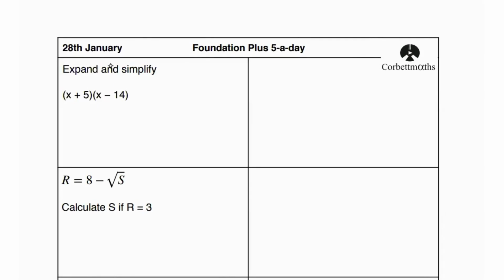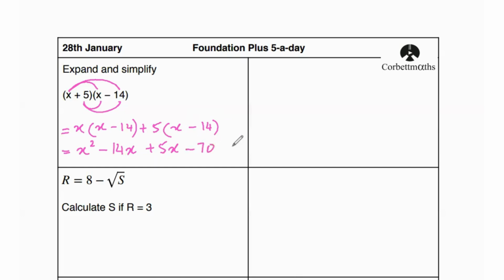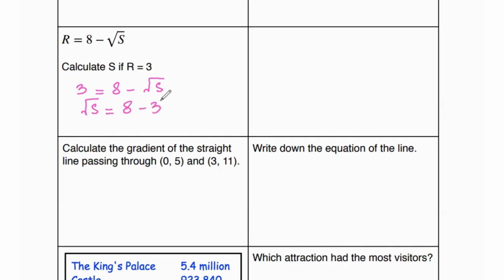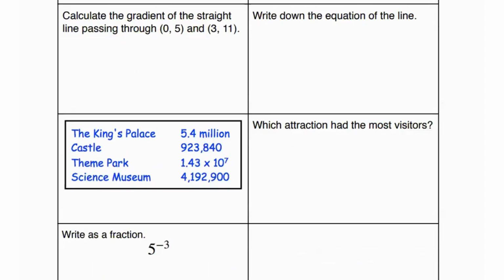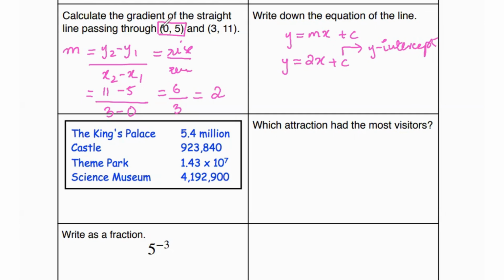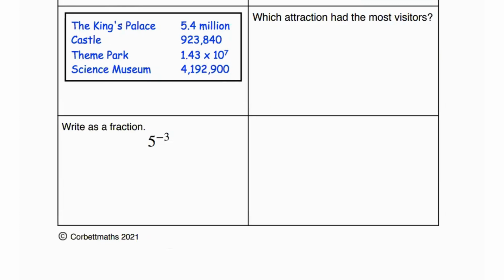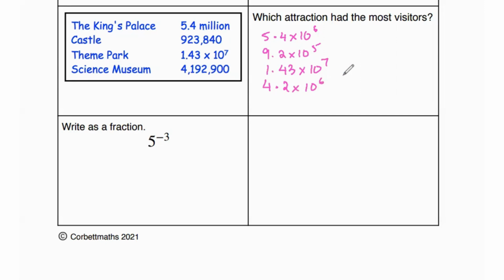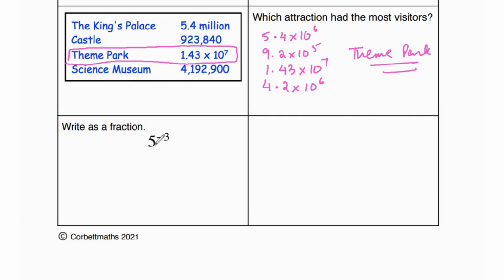Day 28: Revise GCSE Maths Edexcel Foundation Plus (5 QUESTIONS A DAY FOR GRADE 6)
This GCSE maths Edexcel foundation series aims at providing a quick revision for gcse maths foundation revision for your exam prep. Each video will touch upon five different GCSE edexcel foundation maths topics and discuss how to solve questions in detail. With the aid of this GCSE maths series, it will become much easier for you to aim for a Grade 1,2 & 3 and easily make sure that you are done with your GCSE foundation maths revision on time.

Time Stamps
00:00 Intro
00:09 Q1 - Expand and Simplify Double Brackets - Algebra
01:29 Q2 - Solving Multi-Step Equations - Algebra
02:29 Q3 - Finding the Gradient of a Line - Coordinate Geometry
03:10 Q4- Finding the Equation of Straight Line - Coordinate Geometry
04:29 Q4 - Standard Form
06:17 Q5 - Negative Indices

Stick around and follow for 5-a-day for an extensive GCSE foundation maths paper revision and ace your exams!